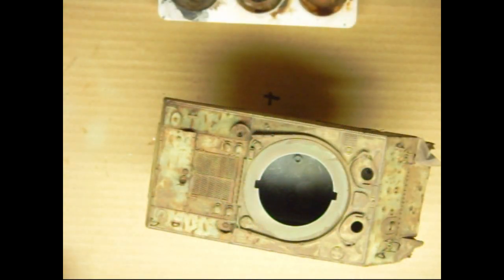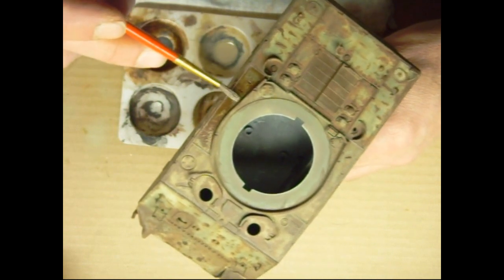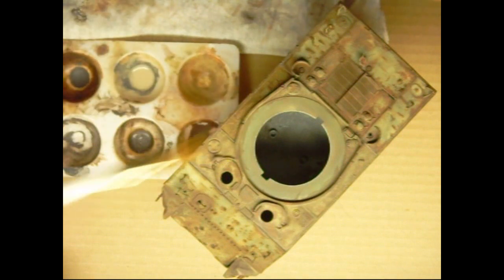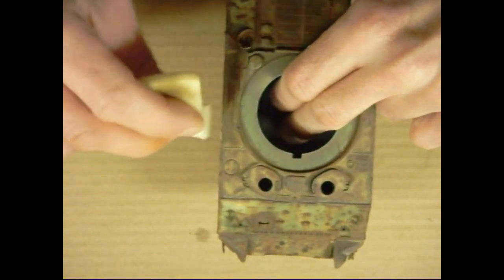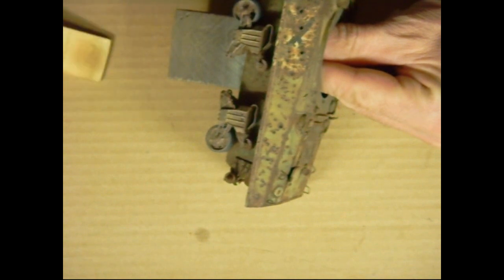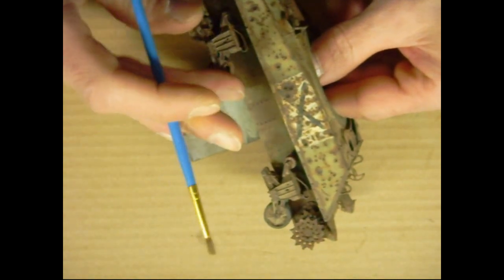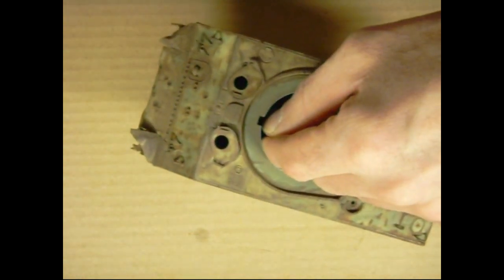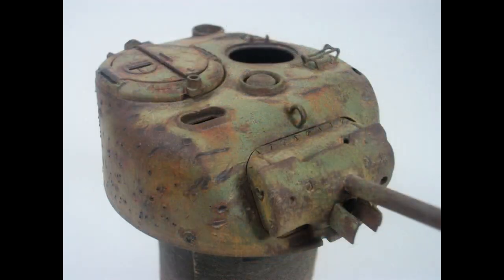Range target Sherman part 8 Dust Weathering with MIG production oils and pigments